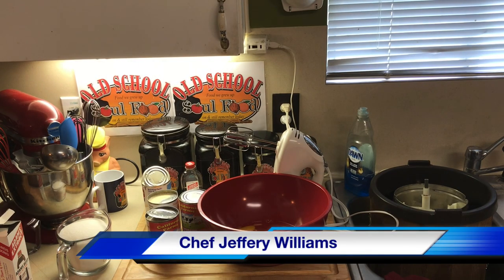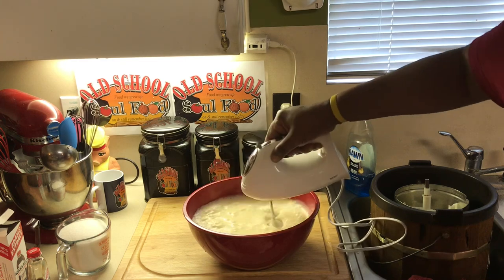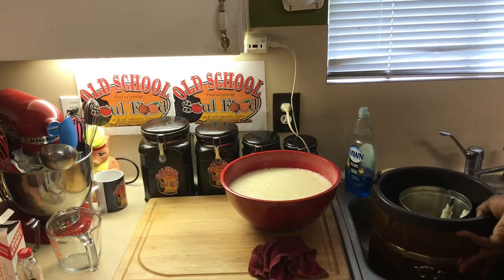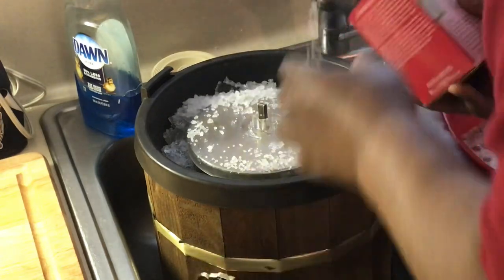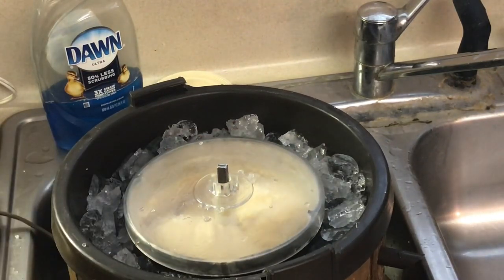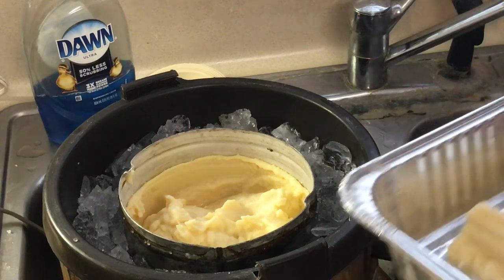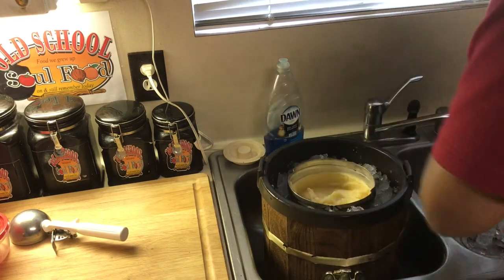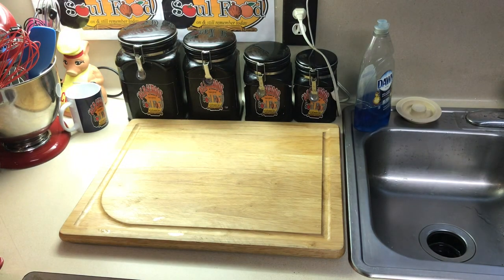OLD SCHOOL HOMEMADE VANILLA ICE CREAM 🍨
Old school homemade ice cream
This is a very easy and old school recipe
my mom has used this recipe for over 60 years
it has raw eggs in it,if u cant eat raw eggs in your ice cream,this isn't the recipe for you

RECIPE:
6 whole large eggs
2 cups sugar
4 cans evaporated milk(12oz)
2 cans water(12oz)( USE SAME CAN THE MILK EVAPORATED MILK WAS IN)
1 table spoon vanilla
Blend eggs and sugar together in mixing bowl
Add remaining ingredients and then pour into ice cream mixer

Make sure you add ice cream salt to the ice around the freezer to assure it gets firm
Churn until mixer stops
Nice smooth cool and refreshing!!
Makes 1 gallon

MY MAILING ADDRESS IS:
23501 CINCO RANCH BLVD
SUITE H120
PMB  # 142
KATY,TEXAS 77494